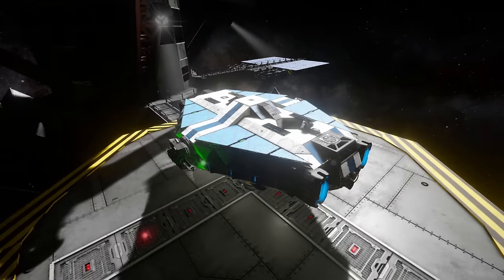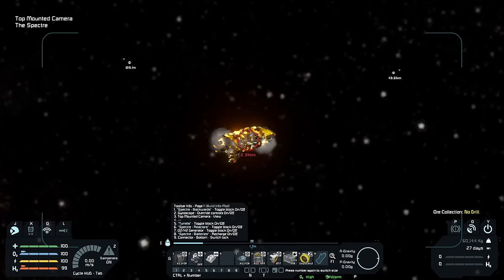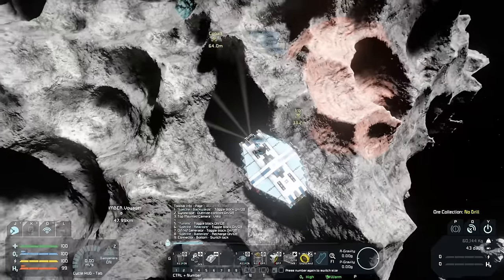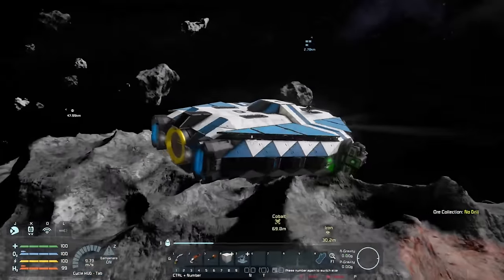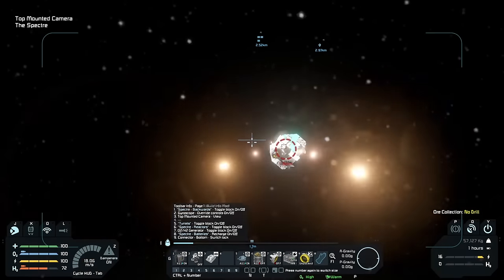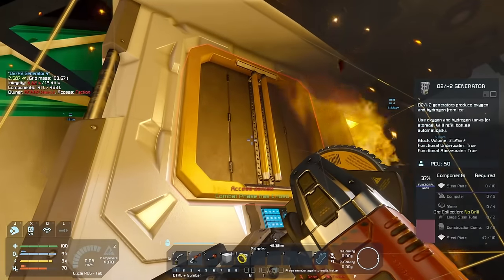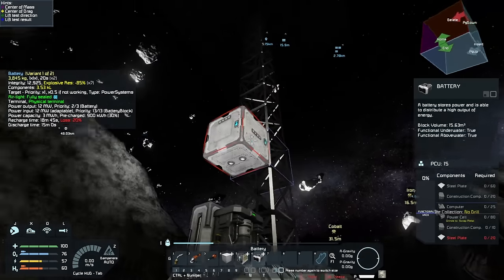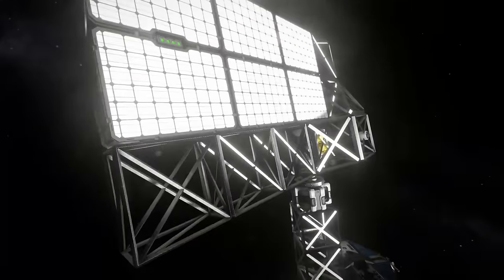Space Engineers - S5E01 'Into The Dark'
Computer Specs:
64 GB Ram